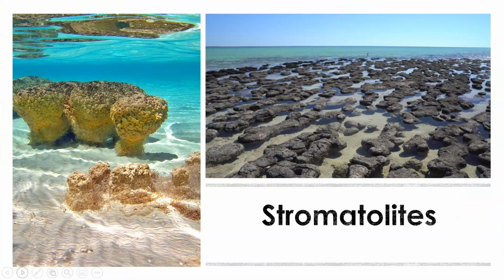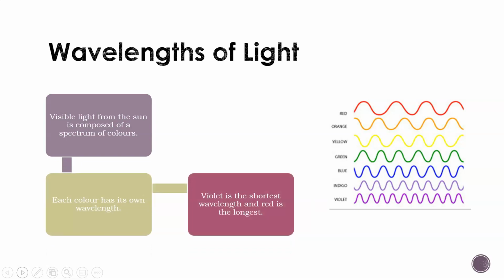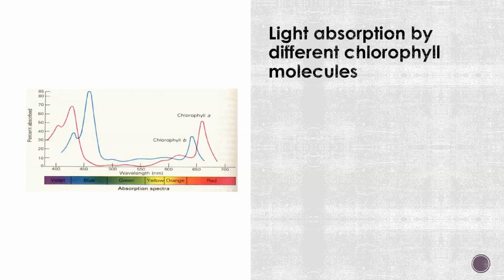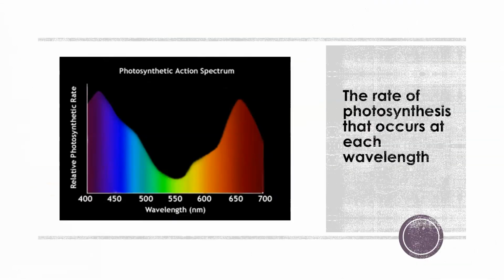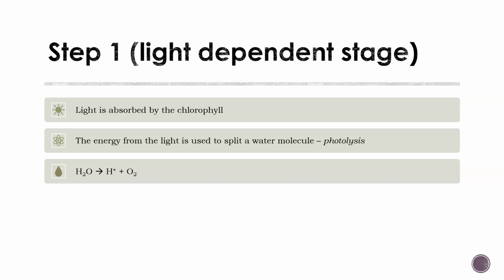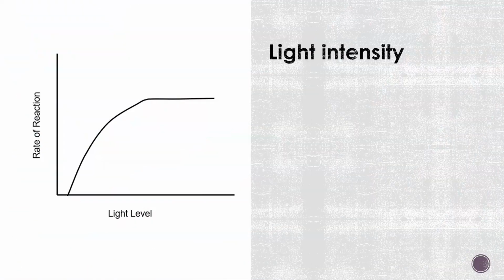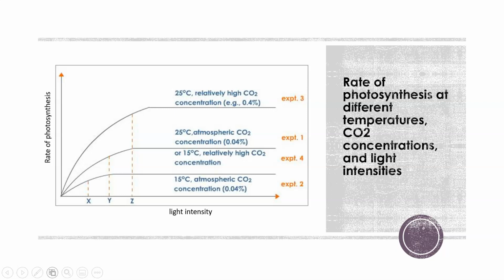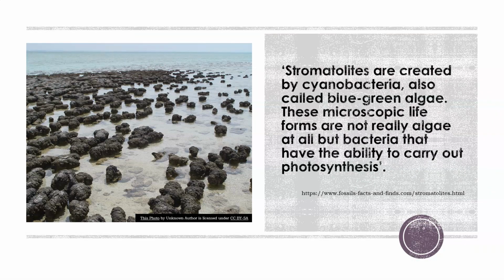IB Bio 2.9 Photosynthesis